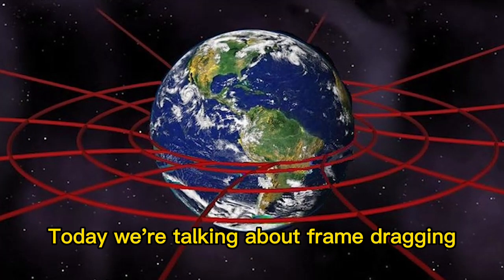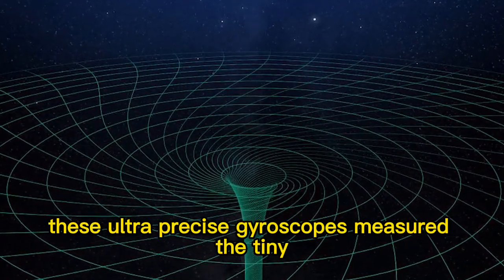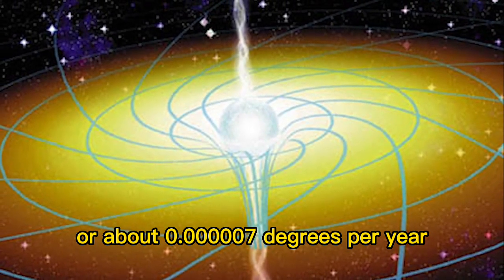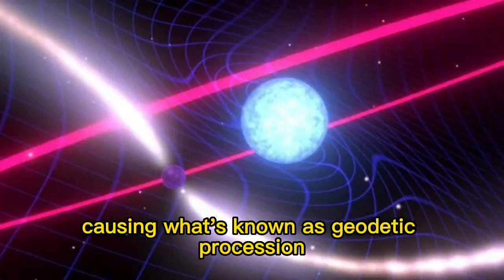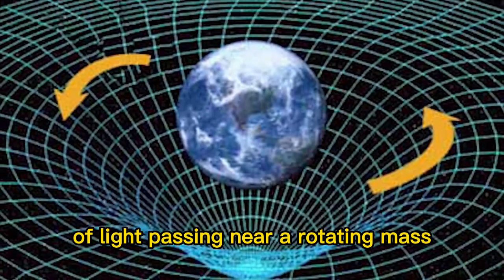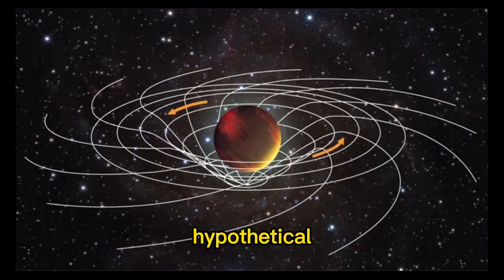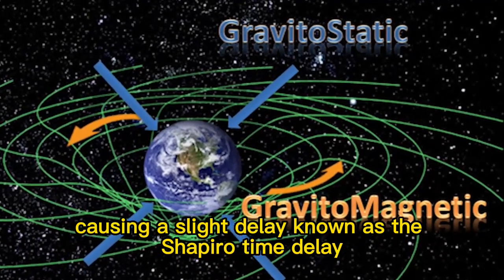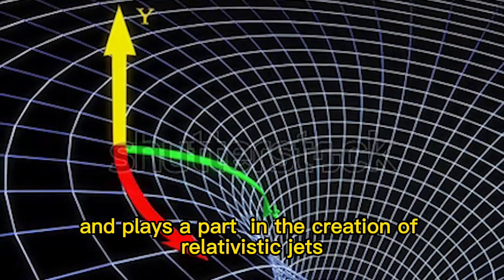Unknown facts about Frame Dragging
This video is about Frame dragging such as its mechanisms, theories and more.

2023 Night Sky Almanac: A Month-by-Month Guide to the Skies

Literal Meteorites